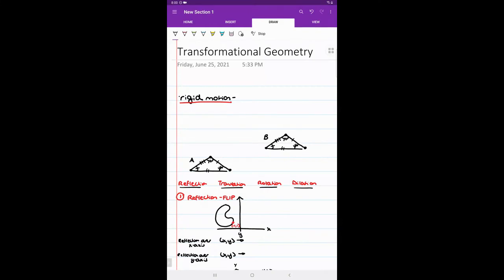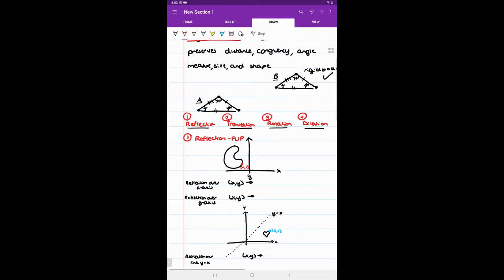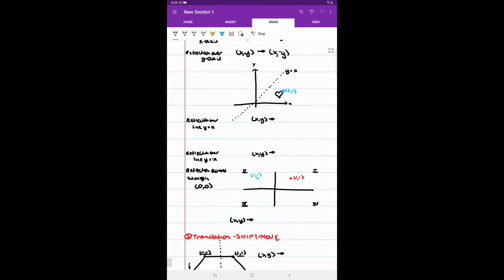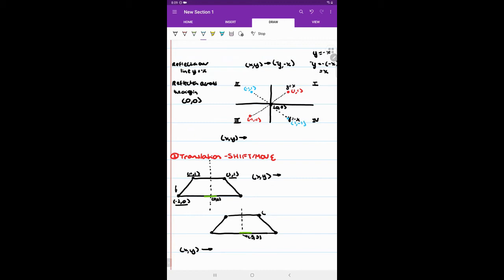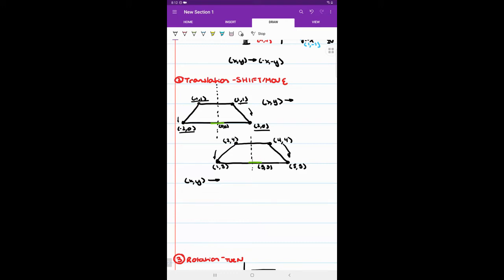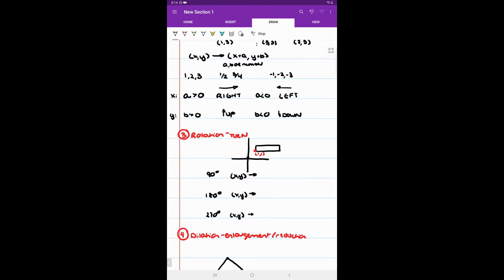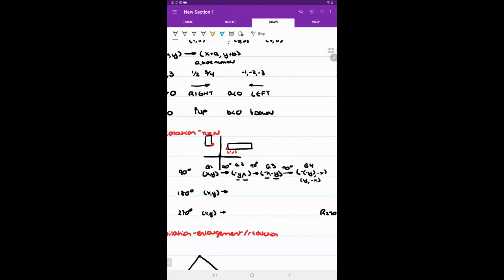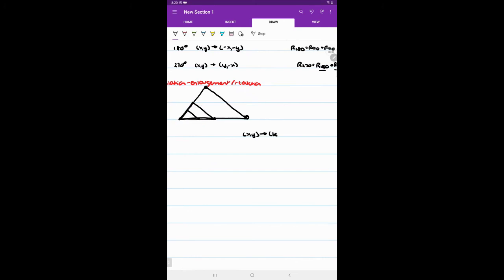Geometry Part 1